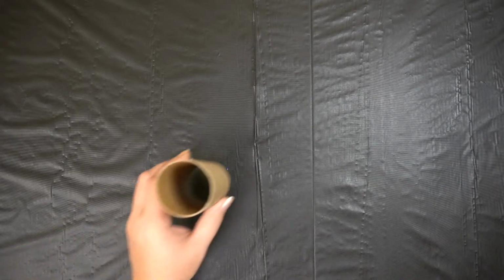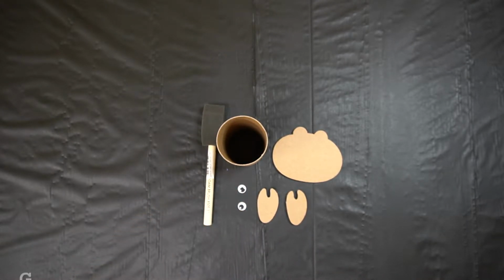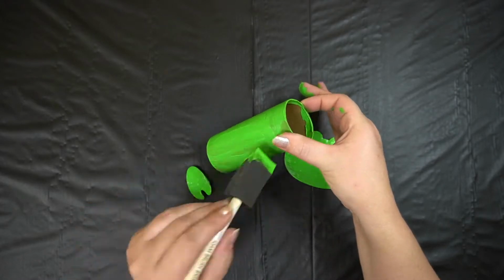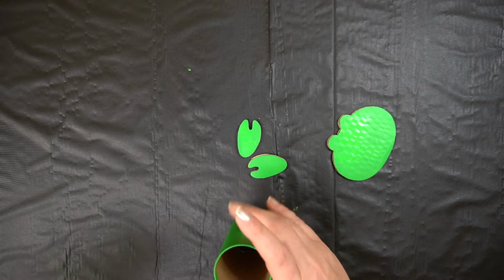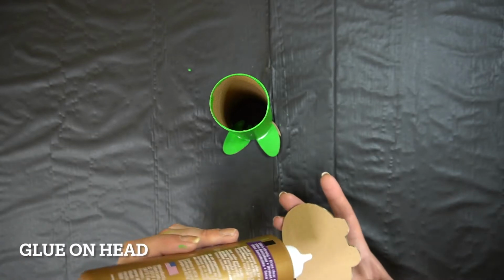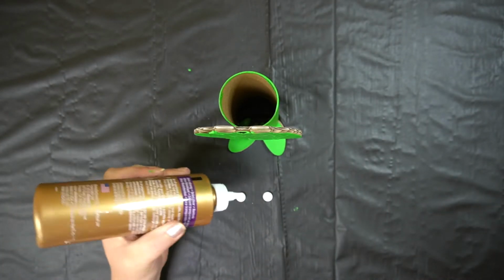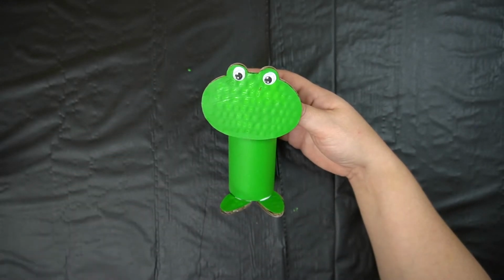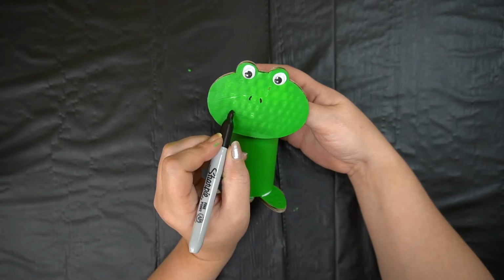Take Home Craft: Mr. Hoppity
Make your favorite amphibian friend, Mr. Hoppity, with this cool craft kit and the help of Ms. Jody.
4 to place any craft on hold until we close.